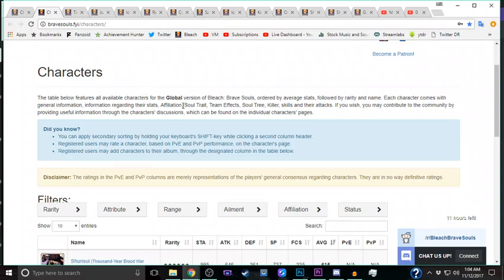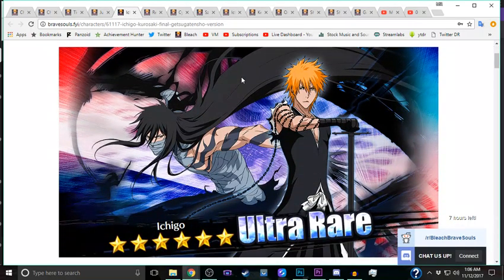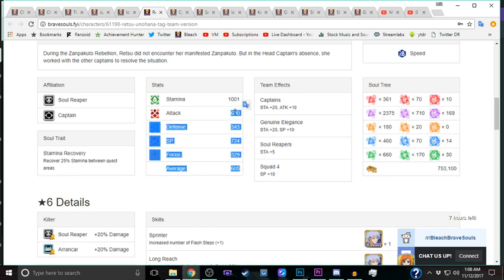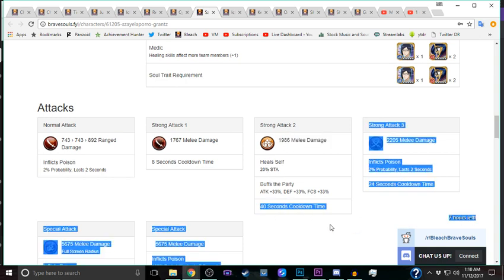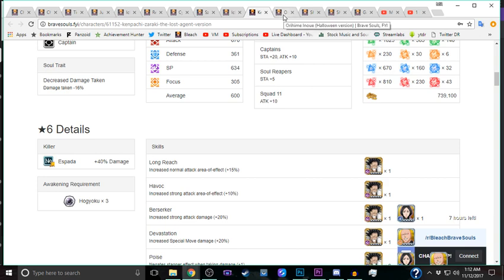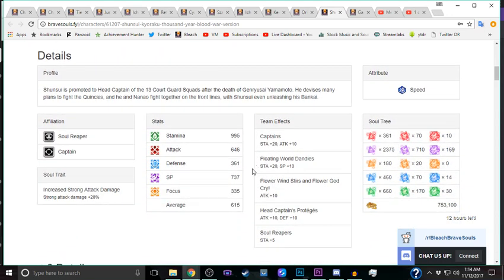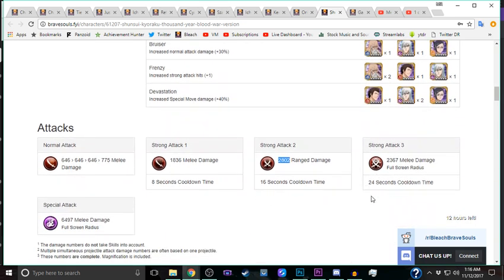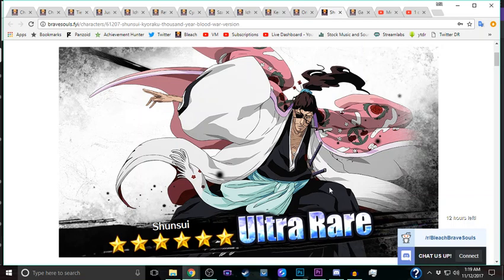Bleach Brave Souls Top 10 Speed Characters Explanation!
for all your Brave Soul Needs. I didn't make it but I sure do love it.